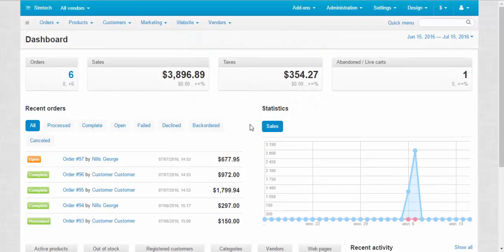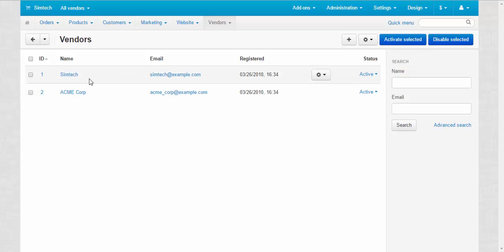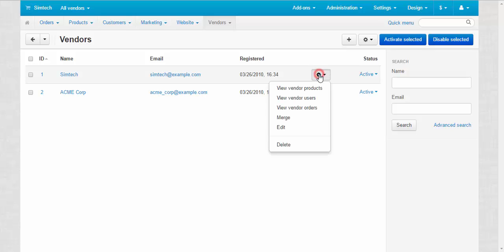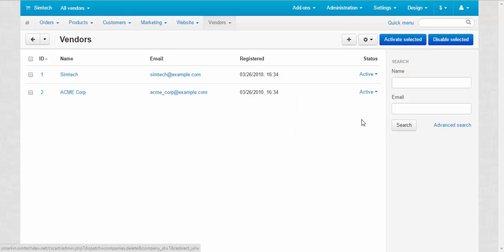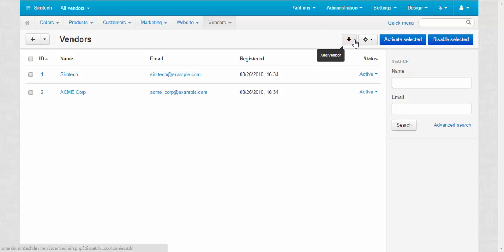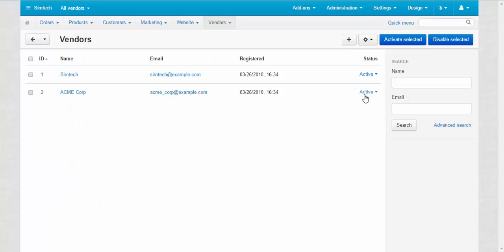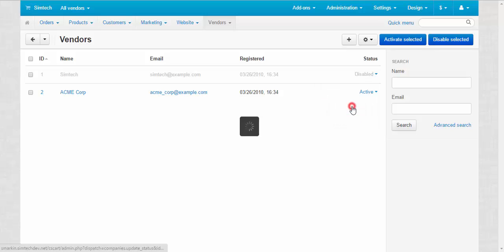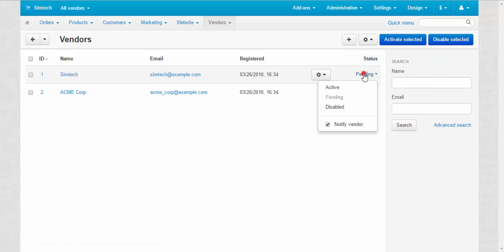CS-Cart Multi-Vendor Tutorials. Multi-Vendor Marketplace - Vendors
In this video we demonstrate the main element of CS-Cart Multi-Vendor marketplace platform - vendors. We explain what the vendors are, how they work, and what are their features.

Content
00:00:32 Vendors page description